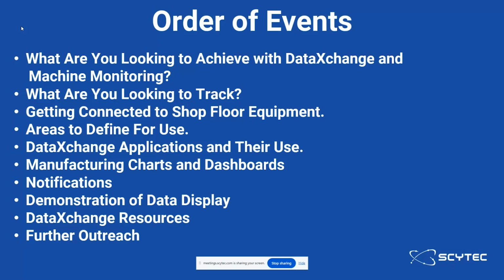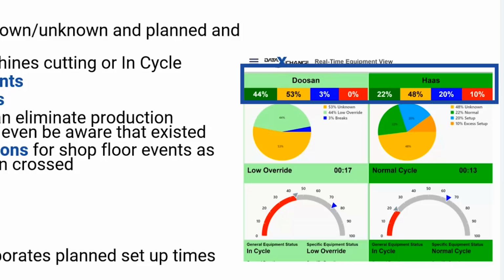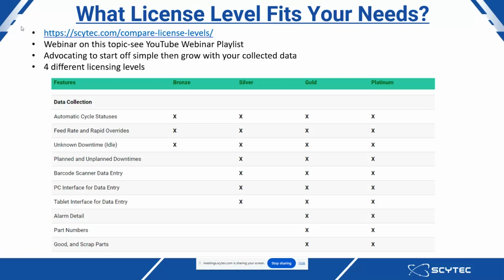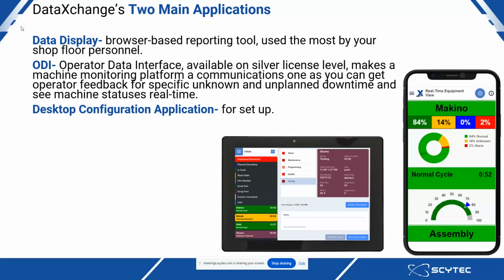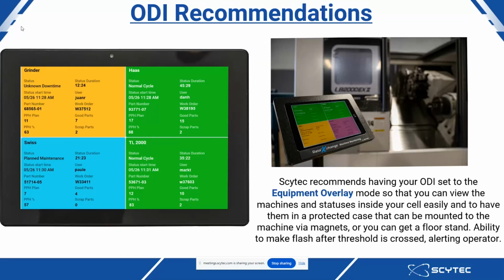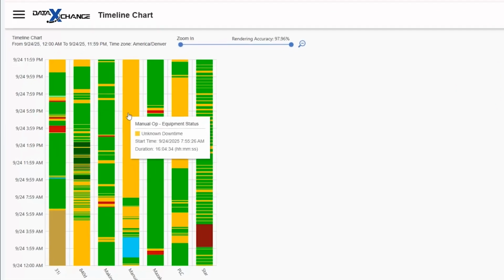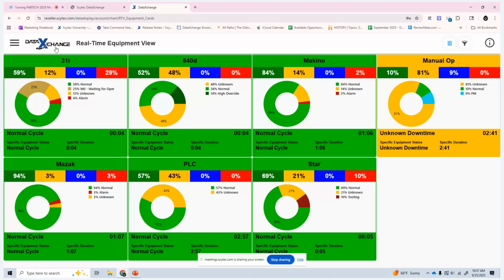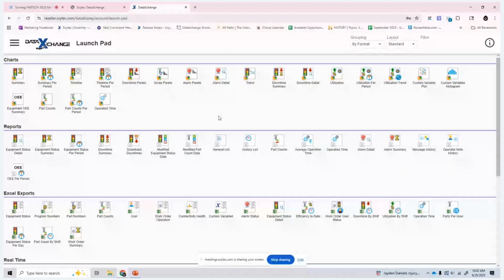Scytec DataXchange: Fabtech 2025 Machine Monitoring Overview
Fresh off the energy and innovation of FABTECH 2025, it’s time to turn insights into action. In this exclusive webinar, we’ll show fabrication-based manufacturers how to leverage Scytec DataXchange, a powerful machine monitoring platform that drives immediate improvements in OEE, downtime reduction for shop floor equipment, and more! Whether you’re just starting to explore real-time data collection or looking to take your digital transformation to the next level, this session will break down how Scytec DataXchange helps job shops and large-scale fabricators alike make smarter, faster decisions using live production data.

0:00-2:45- Intro to Machine Monitoring Webinar
2:50-5:30- What Are Machine Monitoring's Benefits?
5:33-7:45- What Can You Track with Machine Monitoring
7:55- 11:00- How Machine Monitoring Connects to Everything
11:05- 17:10- How to Set Up Machine Monitoring
17:15-21:00- What Are The DataXchange Applications
21: 15- 24:35- Notifications and Viewing
25:00- 39:00- Machine Monitoring Demonstration